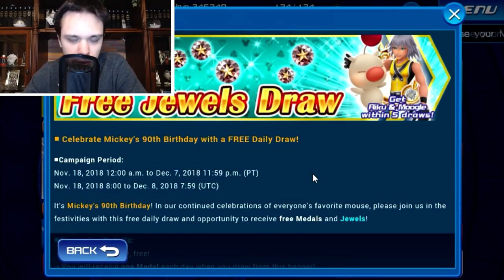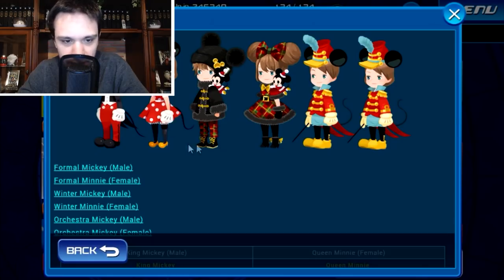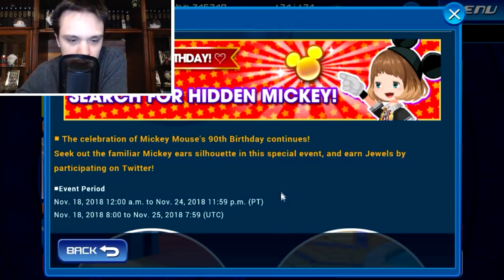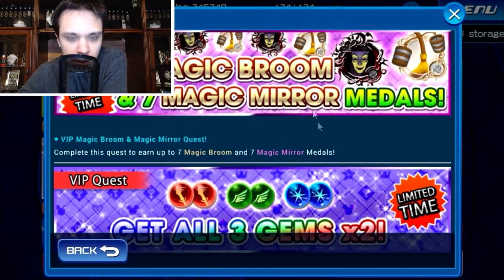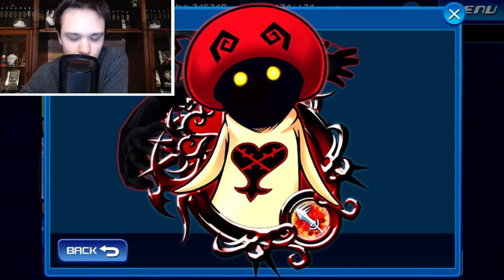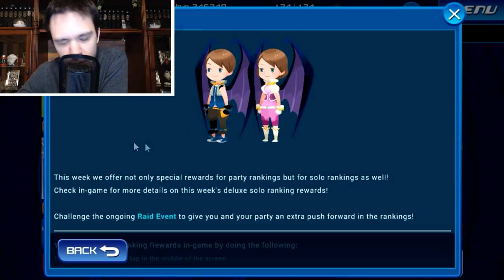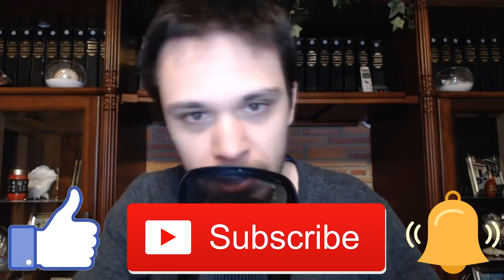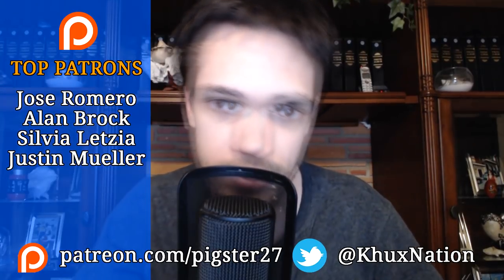Khux | Destroying the Blue Fairy Banner with Logic